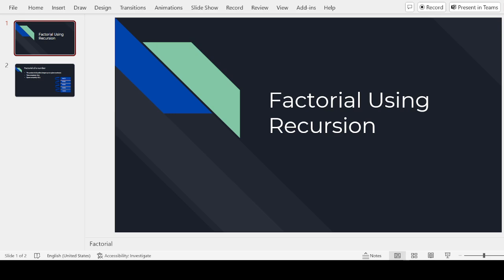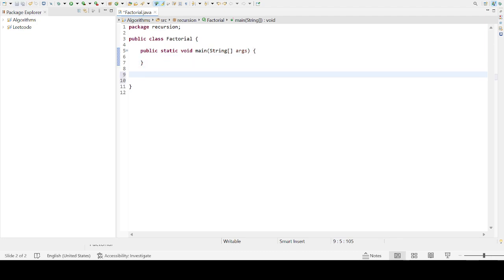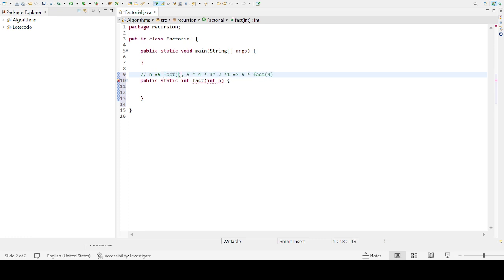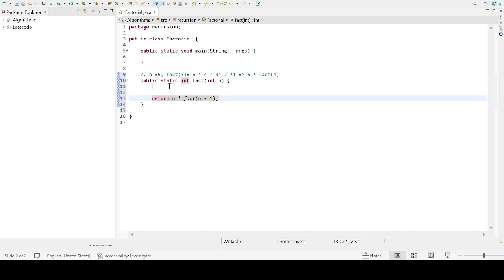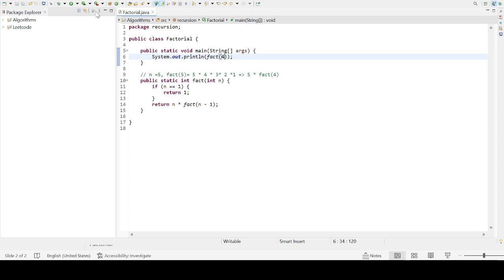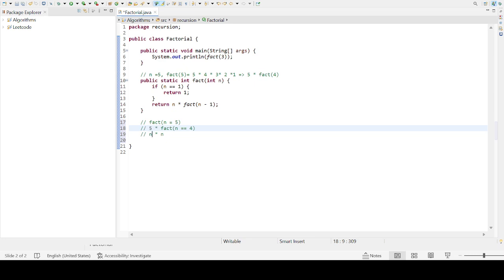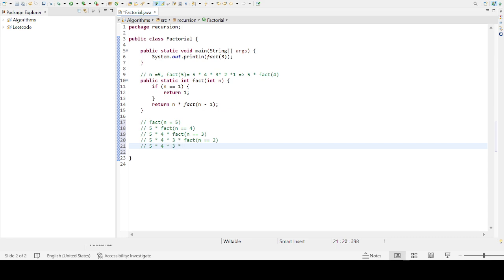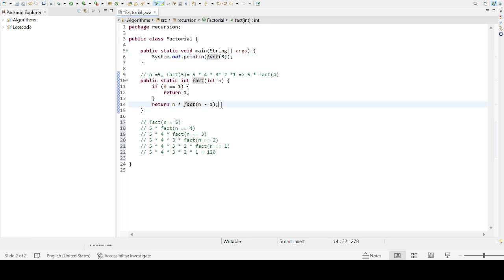Factorial Using Recursion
Easy explanation of factorial using recursion in Java.